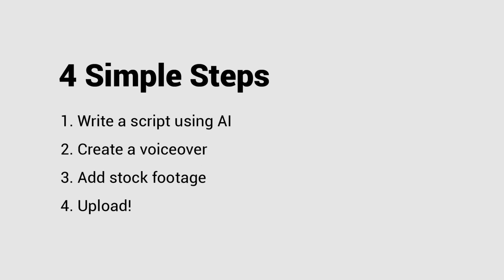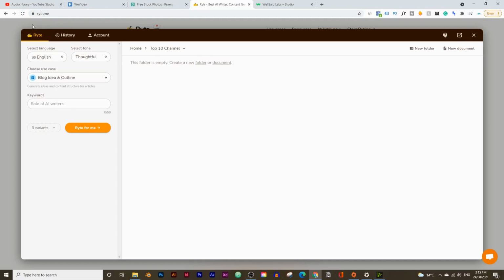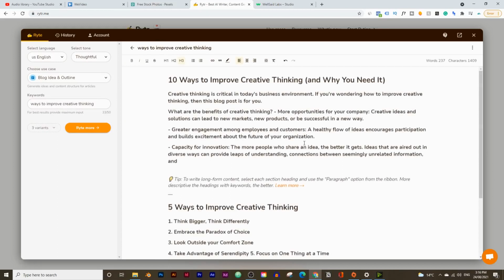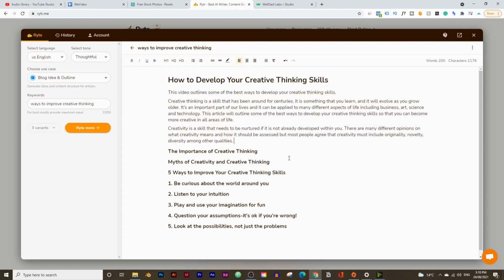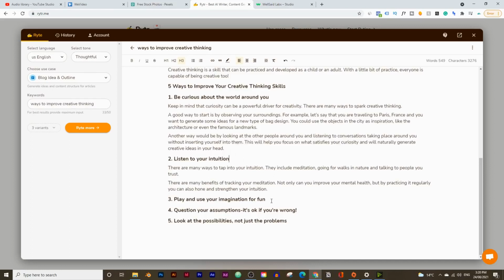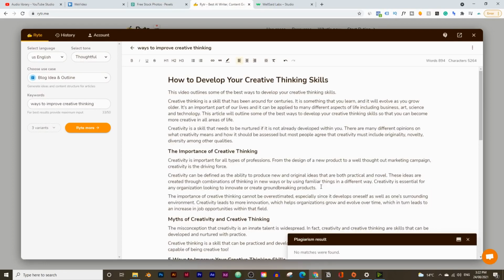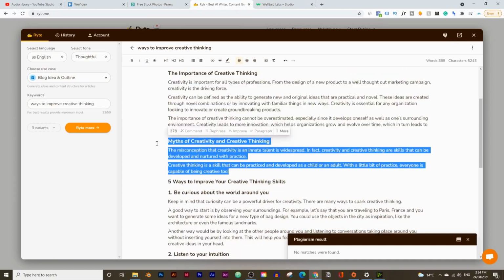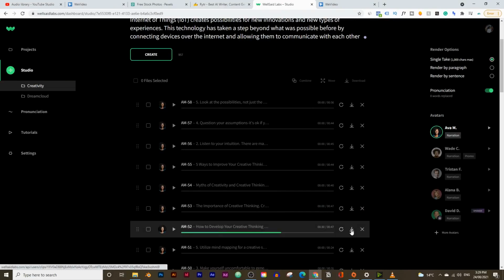Y2Mate is How To Create YouTube Videos Within Minutes Using AI Content Creation Tools sZHbKIDYyHI